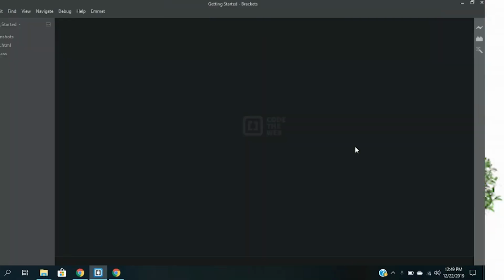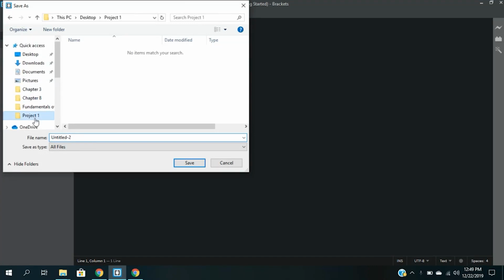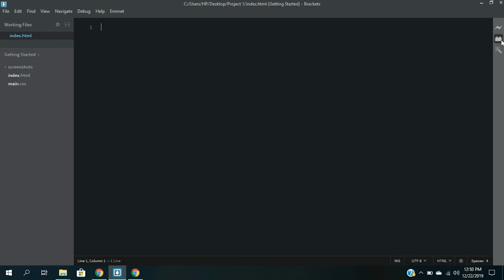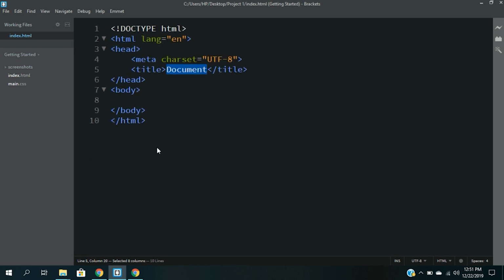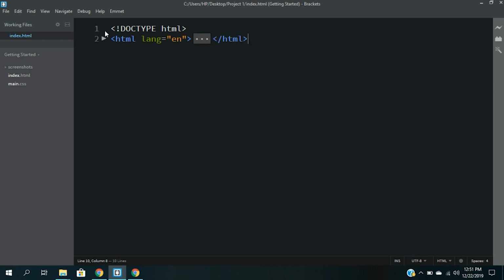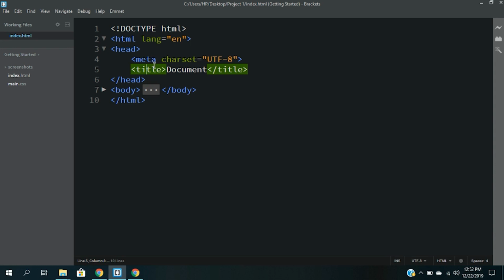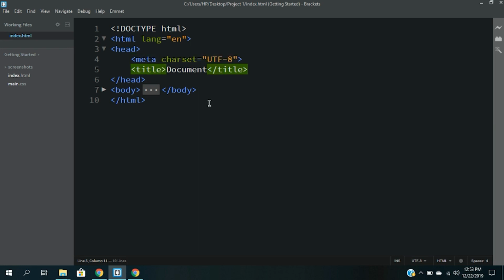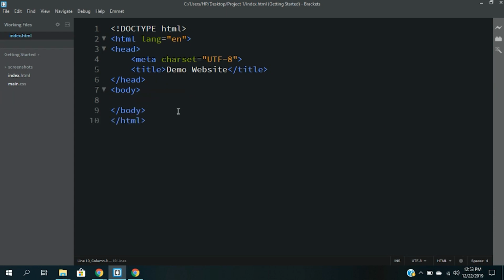Structure of an Html document । Lecture 2 | Coderstrust.net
CodersTrust একটি গ্লোবাল ই-লার্নিং প্ল্যাটফর্ম। যেখানে নতুন নতুন স্কিল শেখার মাধ্যমে আপনি আপনার ক্যারিয়ারে সবার থেকে এগিয়ে থাকতে পারেন।
দ্রুততম সময়ে এবং খুব সহজে হয়ে উঠুন ওয়েব ডিজাইনার
 আপনি কি HTML5 এবং CSS3 দিয়ে সুন্দর ওয়েবসাইট তৈরি করতে চান? এবং এই ওয়েবসাইটটিকে সকল ডিভাইসের সাথে সামঞ্জস্যপূর্ণ করার সর্বোত্তম উপায় খুঁজছেন? আপনি কি উন্নয়ন জগতে নতুন ?আপনি কি মৌলিক বিষয়গুলো শিখতে চান? তাহলে হ্যাঁ, এই কোর্সটি আপনার জন্য।

 ফোন নাম্বারঃ 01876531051, 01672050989, 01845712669